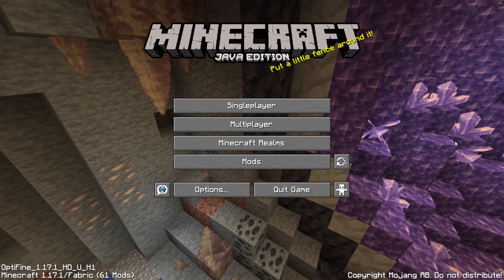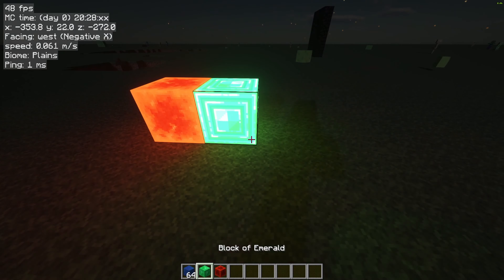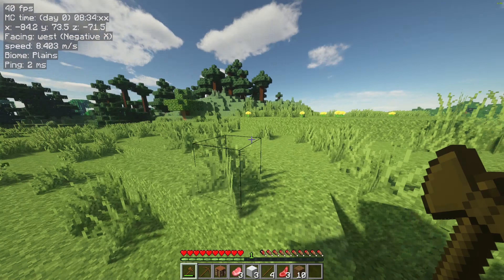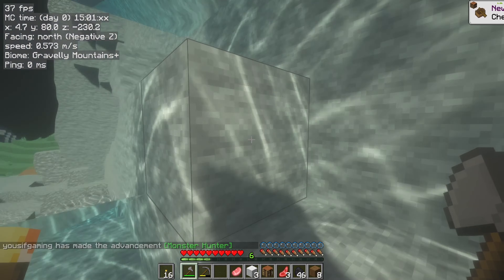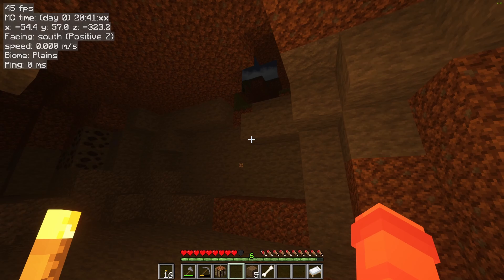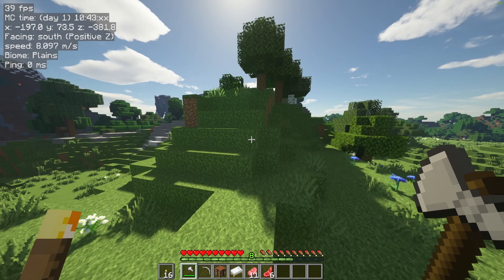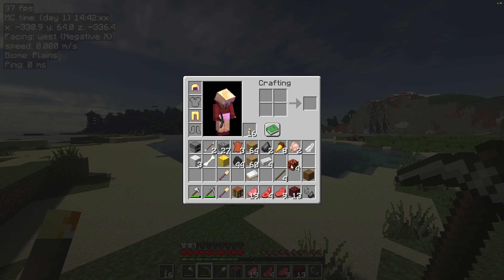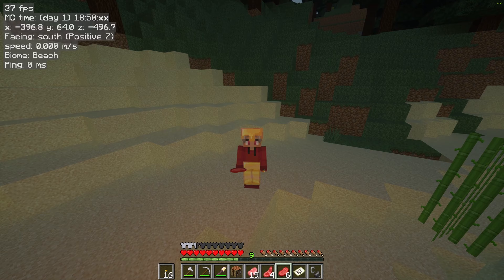Minecraft java with RTX on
Me just playing with rtx my pc is gonna hate me